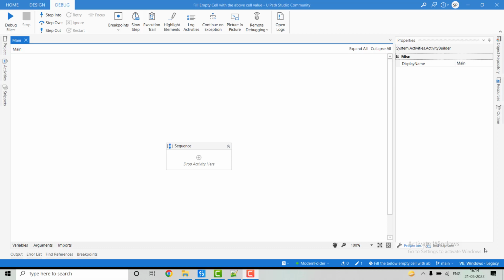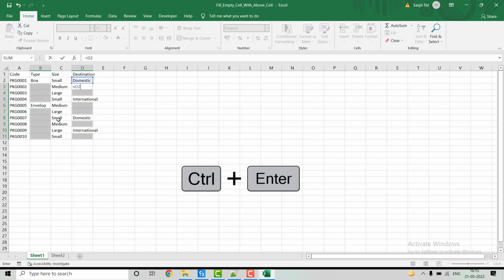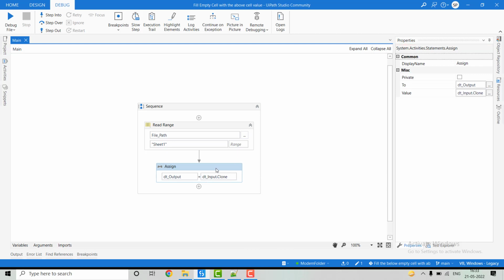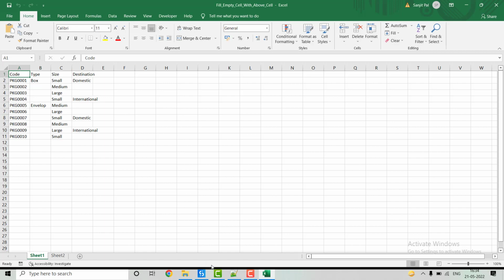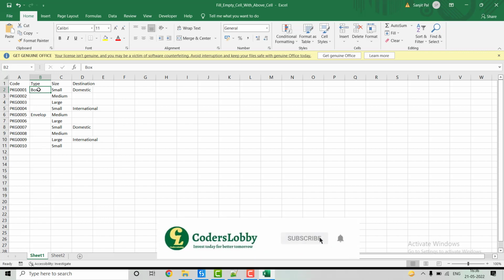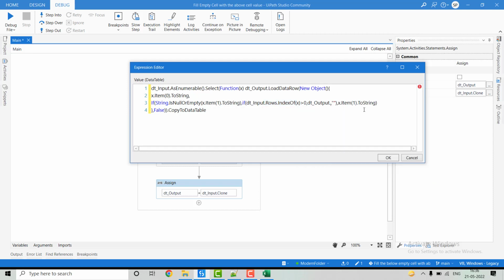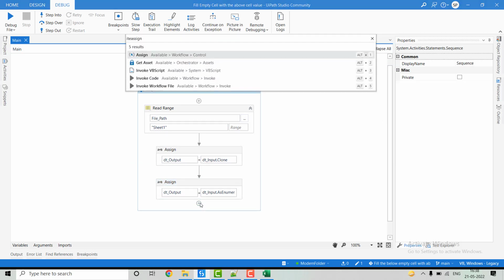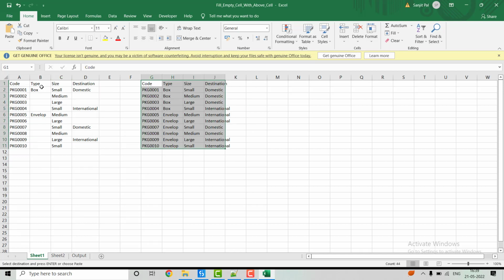Linq UiPath | Fill the blank cell with the value from above cell | UiPath Tutorisals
Linq UiPath | Fill the blank cell with the value from the above cell | UiPath Tutorials
How to Fill the blank cell with the value from the above cell using linq in UiPath?

Hope you found this video useful. This will motivate us to create more good content. Thanks!

🖥️Video Summary 👉
This video will give information that how you can fill the blank cell with the above cell value using linq in UiPath.

►►►►►► Tags ◀◀◀◀◀◀◀◀
uipath
uipath tutorial
uipath projects
rpa projects
ui path
uipath rpa
rpa uipath tutorial
uipath linq
uipath linq tutorials
linq tutorials
Fill below empty cell with the above cell value